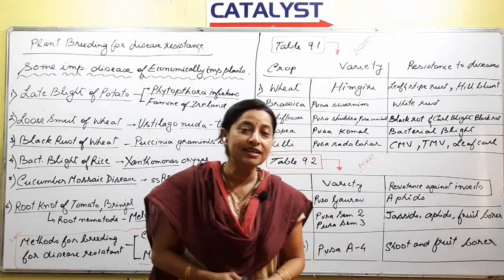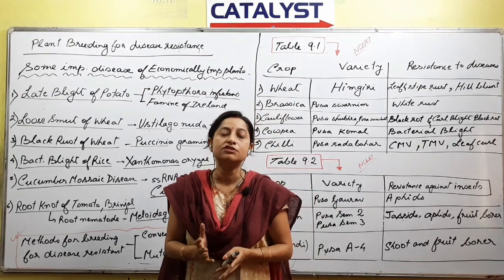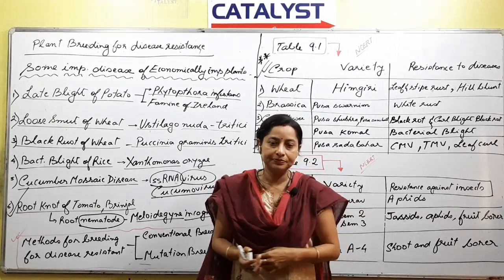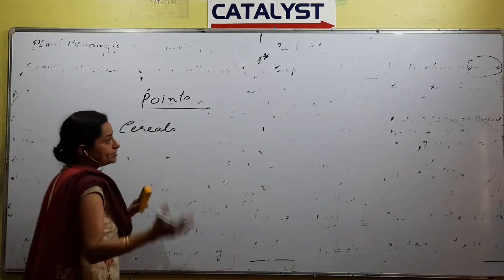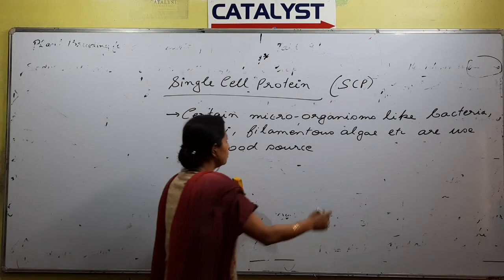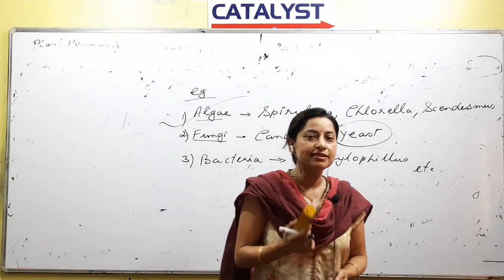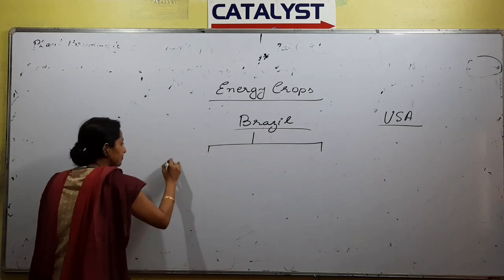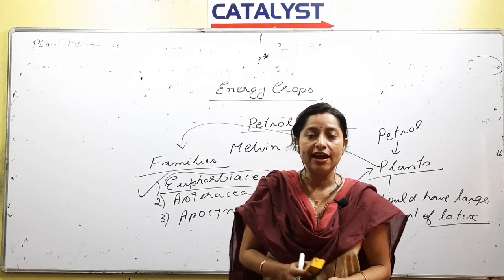BOTANY STRATEGIES LECTURE 3